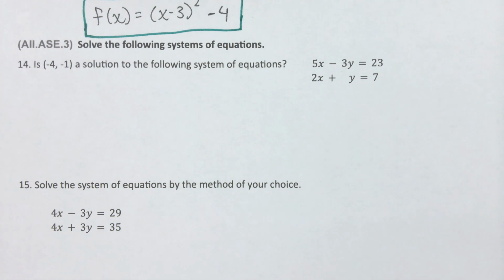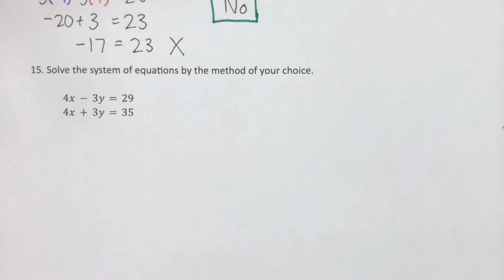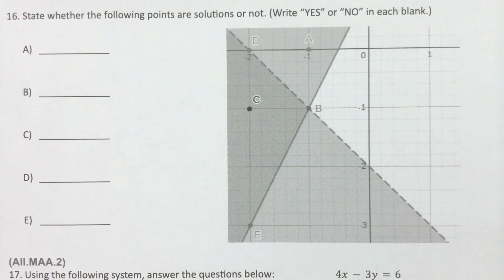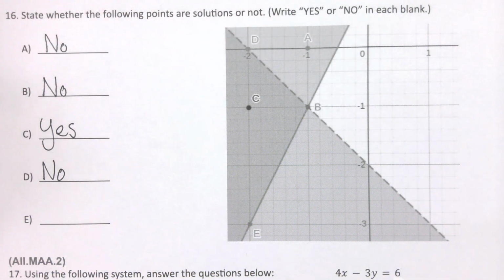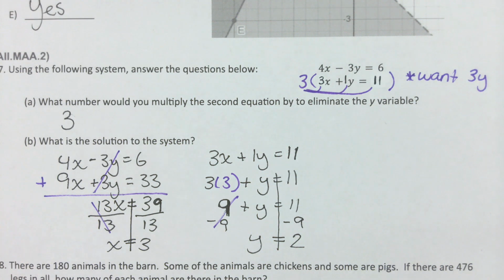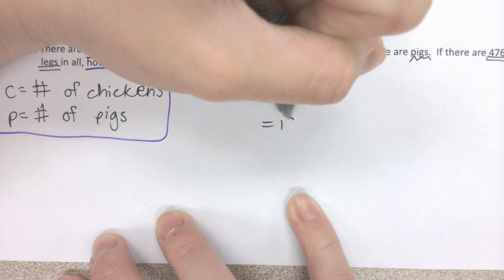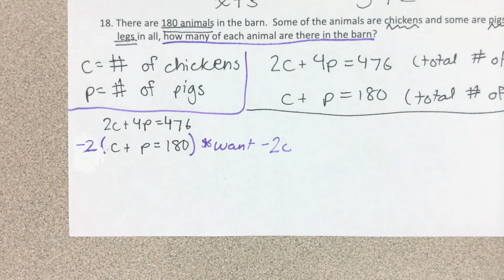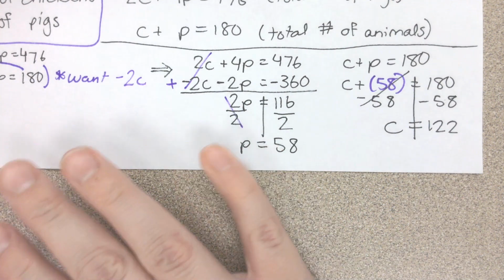(Algebra 2) Quarter 1 Benchmark (#14-18)